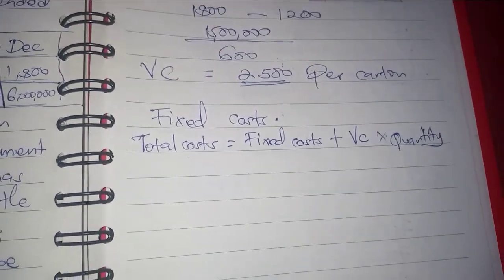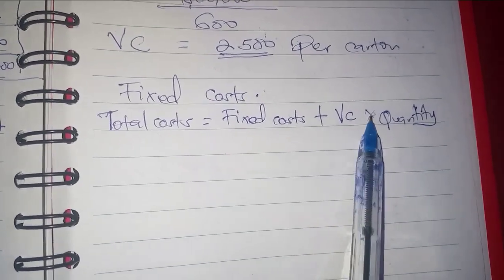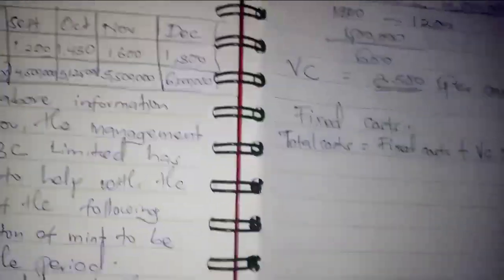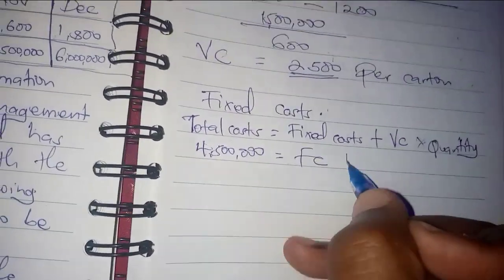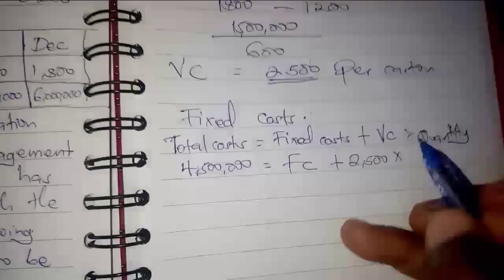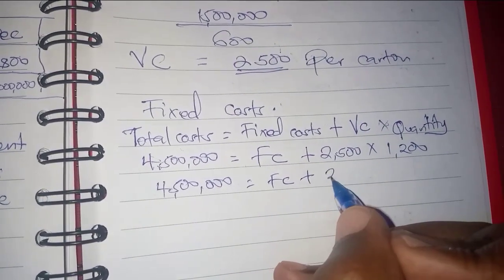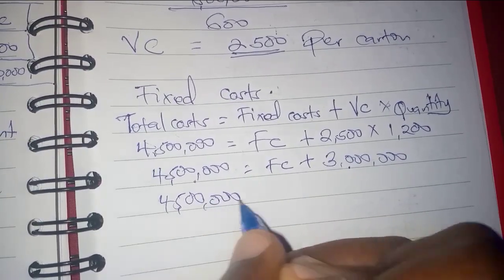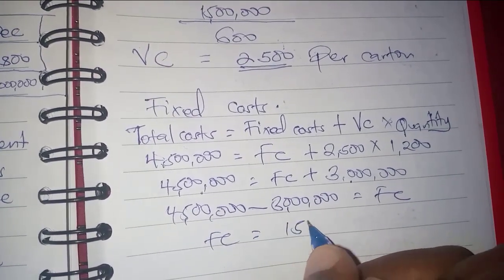Fixed costs calculations//costs Decomposition (@NAISHAACADEMY )